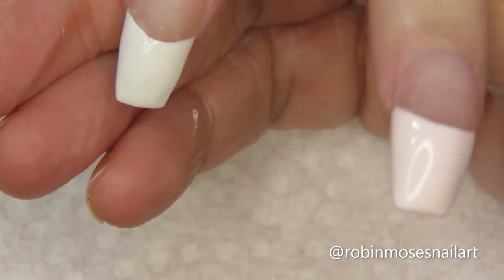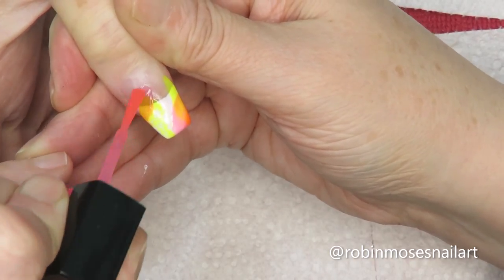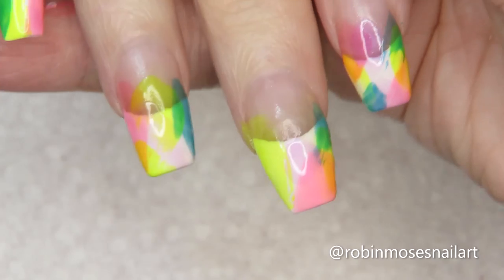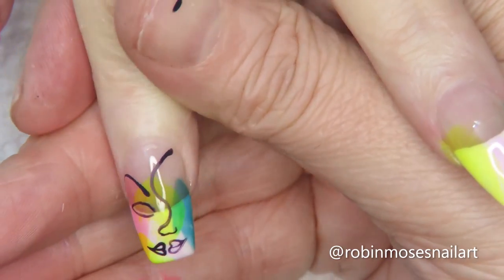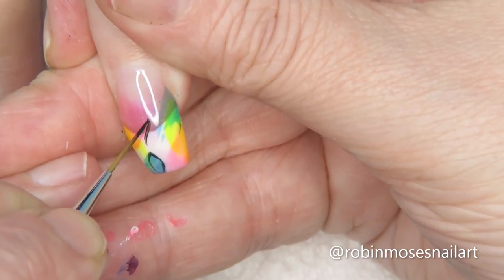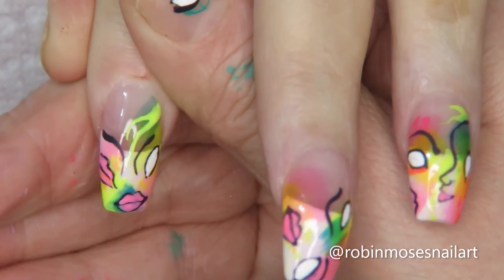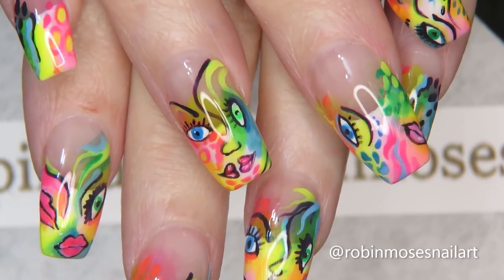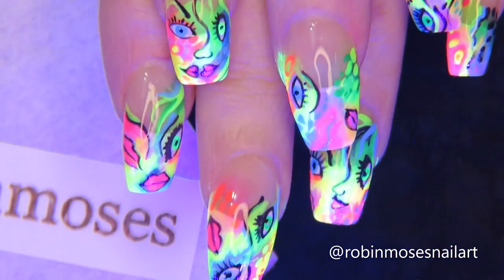Picasso Jelly Nails | Neon Jellies Nail Art Design Tutorial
This is a great update on the Picasso Nails I have done over the years! You can search robin moses picasso on youtube to see all of the renditions! I want to say we are all quarantined here and safe. It is so weird so I am going to make some live videos, paint with you guys, talk a bit and just chill and have as much fun as I can right now during this time. Please feel free to join me and have fun! I don't make money so get brushes and support my channel if you can and if you cant, feel welcome. feel safe and know that all the practice you put in now can really benefit you later in so many ways. I love you guys, be safe.

Love,
Robin Moses

Hashtag me inspiredbyrobinmoses when you copy my nailart!
SHOW ME:  @robinmosesnailart on instagram
worldwide!